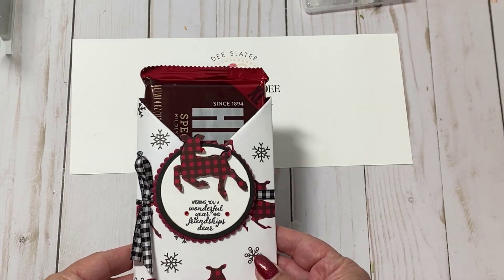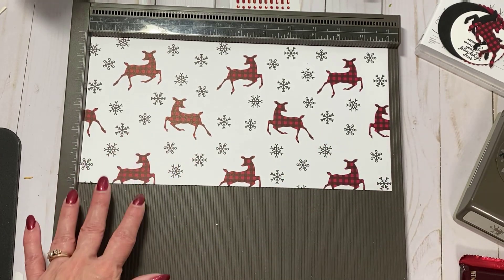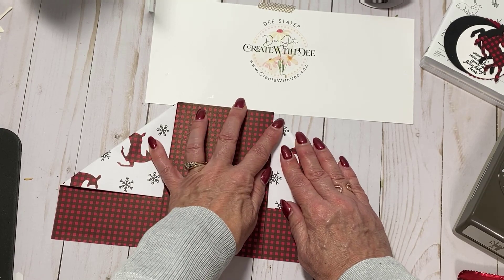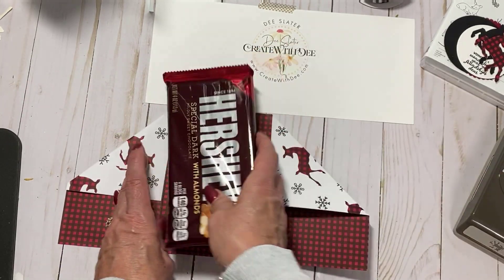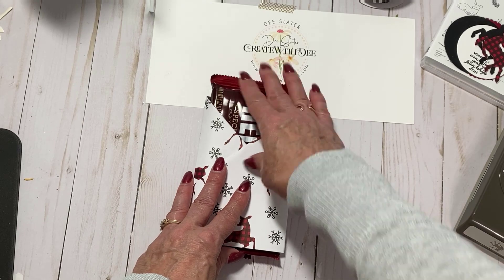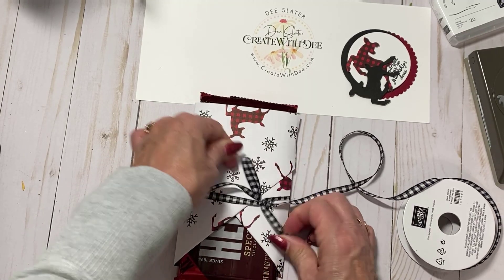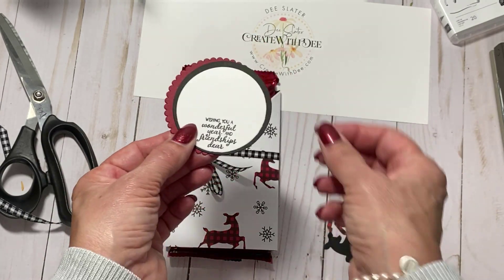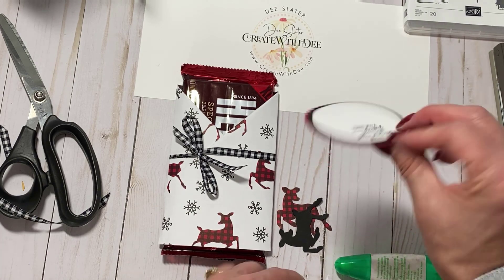Big Candybar Wrap Treat Holder Peaceful Deer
Hi Everyone! Here's an easy gift that sure to please the chocolate lover in your life.
All you need is a 6 x 12 piece of designer paper and tear & tape! Happy Crafting!
Dee
• Peaceful Prints 12" X 12" (30.5 X 30.5 Cm) Specialty Designer Series Paper [156628]